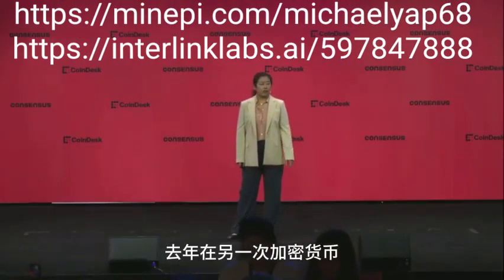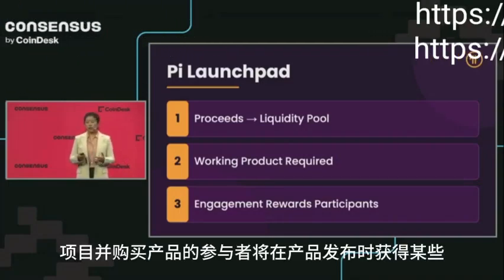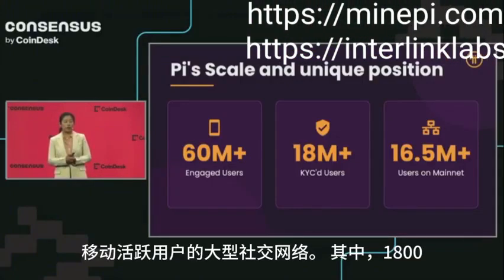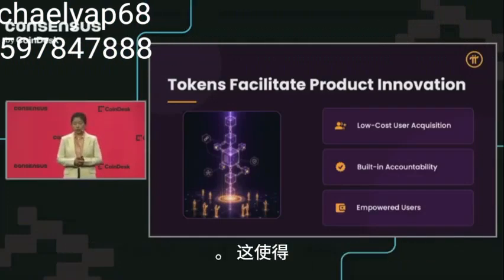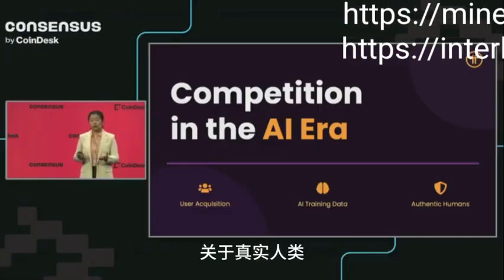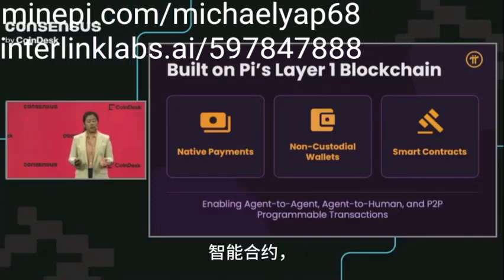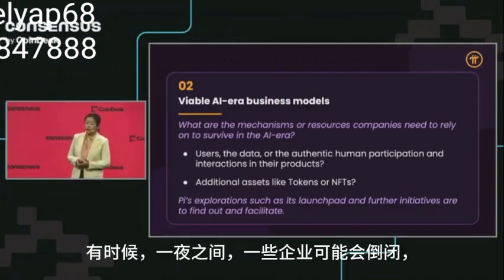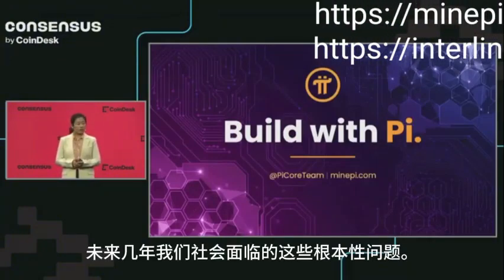拒绝被人工智能取代！范博士详细阐述了Pi如何通过实际应用重塑Web3时代的数字主权。拒绝被人工智能取代！范博士详细阐述了Pi如何通过实际应用重塑Web3时代的数字主权。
拒绝被人工智能取代！范博士详细阐述了Pi如何通过实际应用重塑Web3时代的数字主权。拒绝被人工智能取代！范博士详细阐述了Pi如何通过实际应用重塑Web3时代的数字主权。Refuse to be replaced by AI! Dr. Fan explains in detail how Pi is reshaping digital sovereignty in the Web3 era through practical integration.